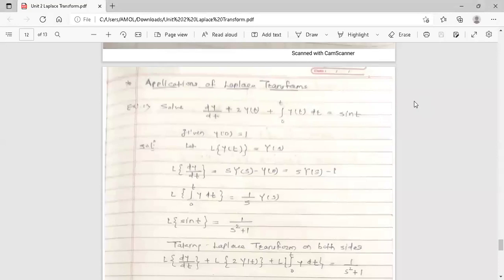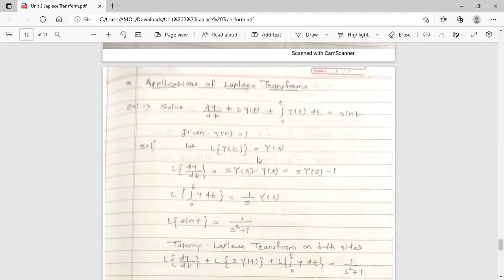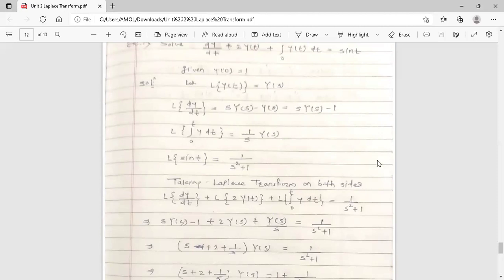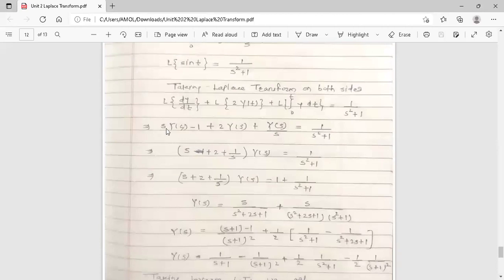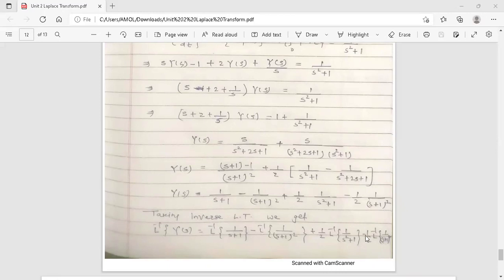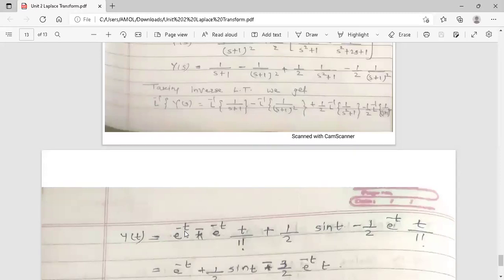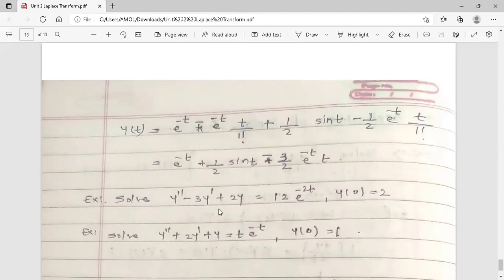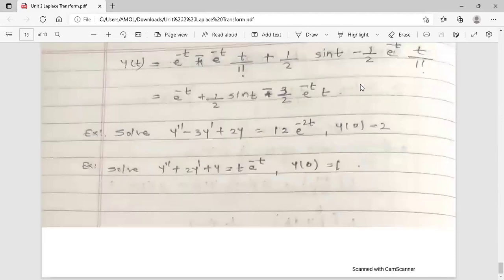Unit 2 Applications of Laplace Transform EM III